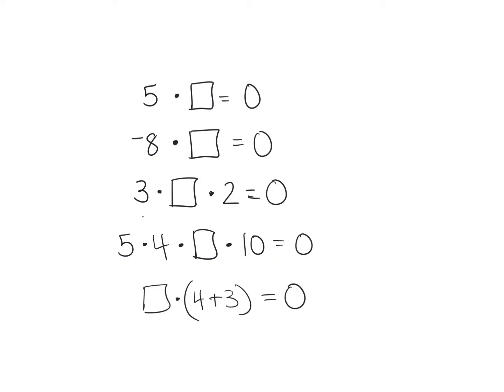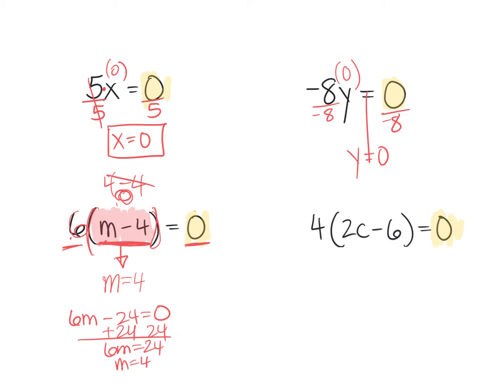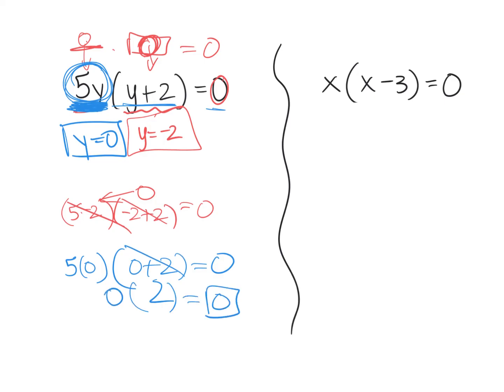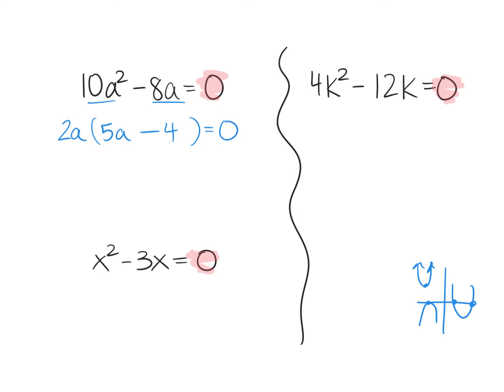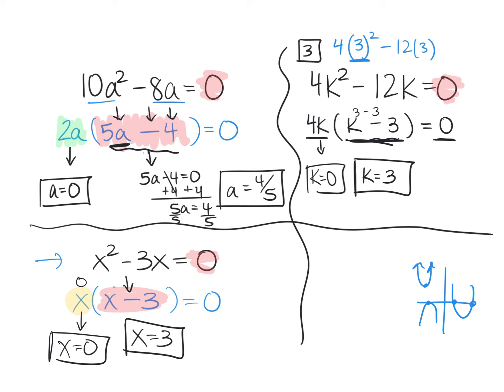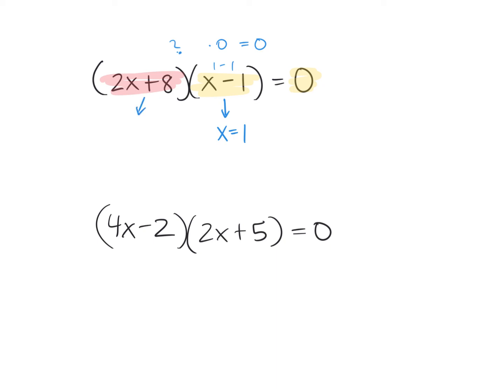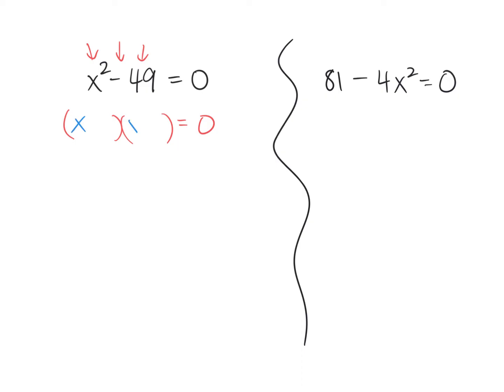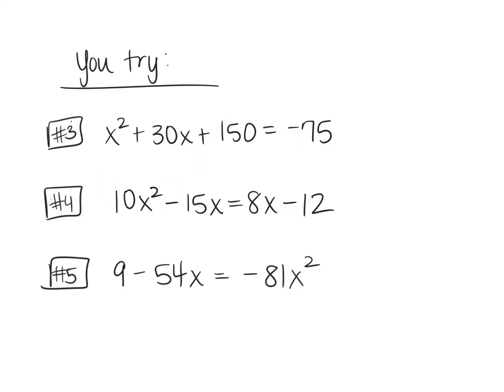11.4 solve by factoring intro